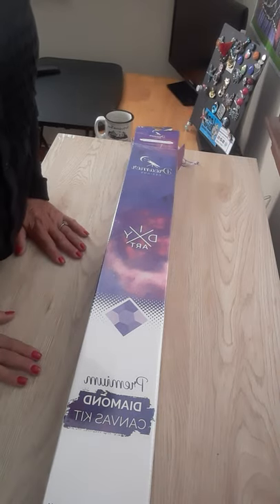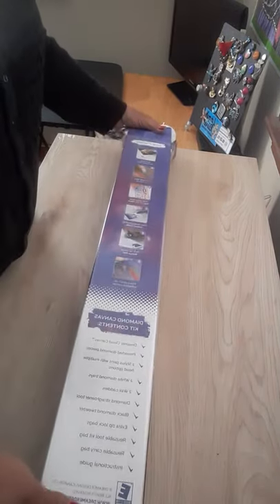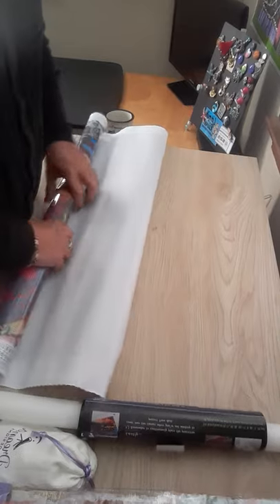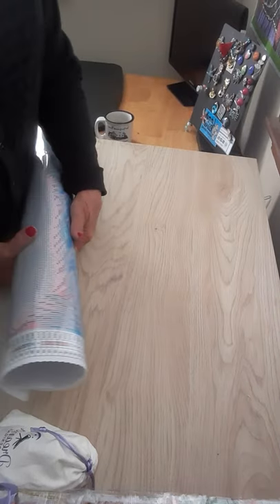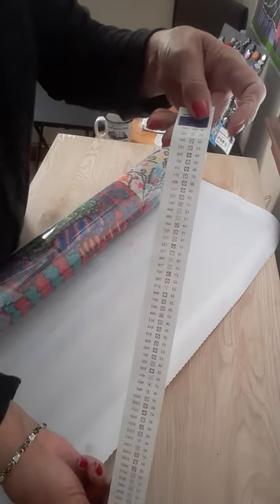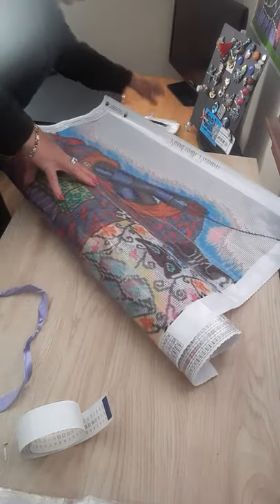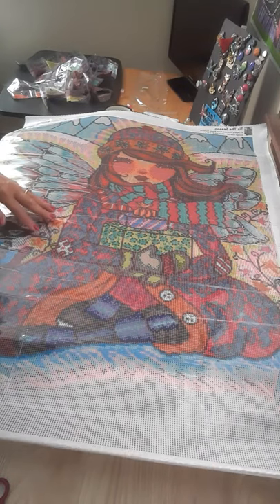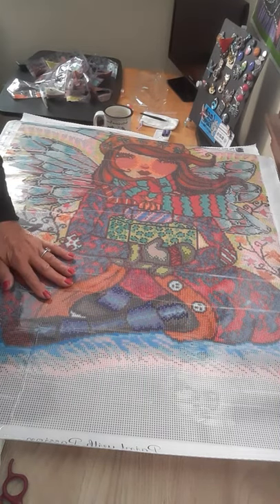Dreamer Designs New Release.. 🎁 Unboxing 'Tis The Season by Regan Kubecek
🐌 I love snail mail too!

57 Butler Street
Buzzards Bay, Massachusetts  02532